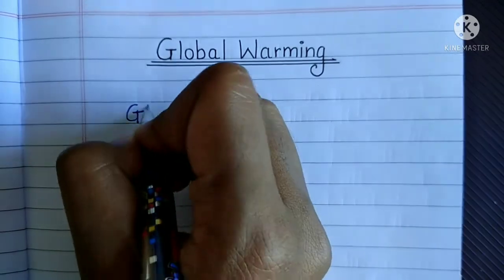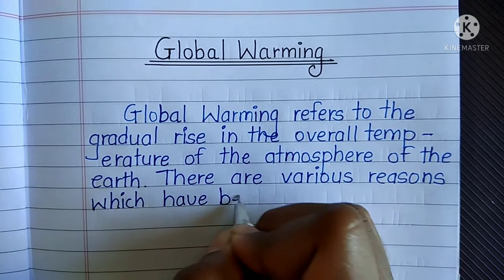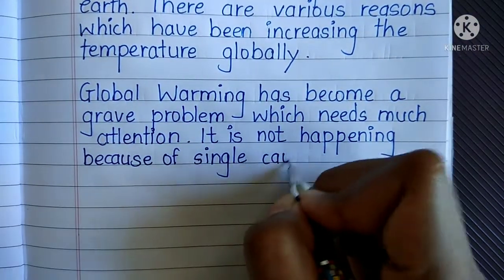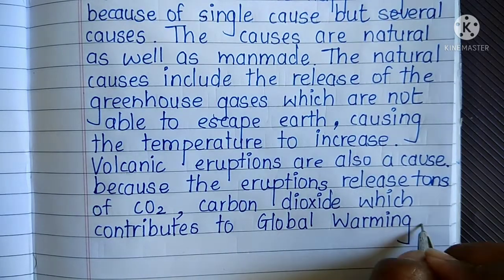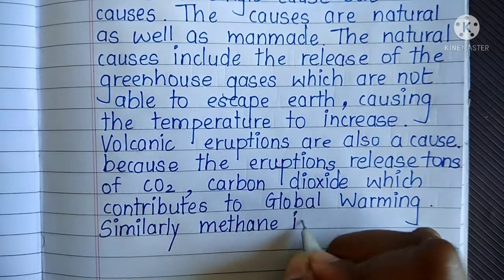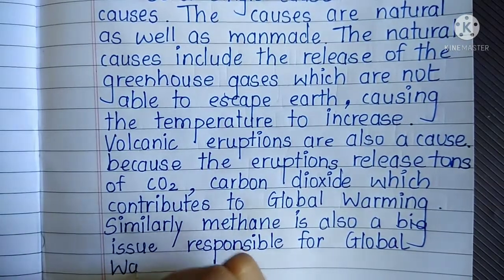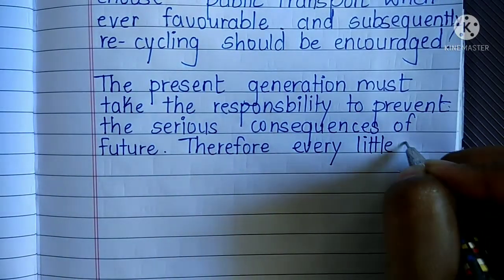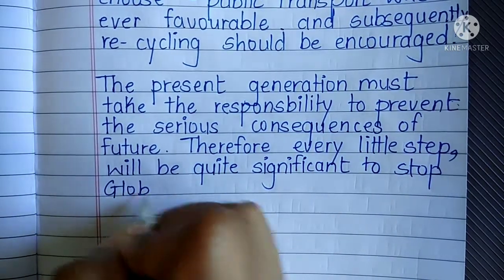Global Warming | essay on Global Warming | global warming essay in english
Write a essay on Global Warming | essay on Global Warming | global warming essay in english